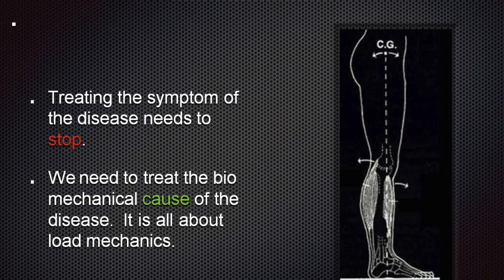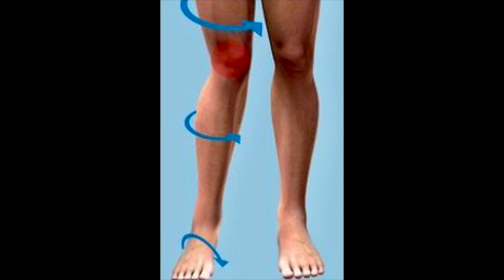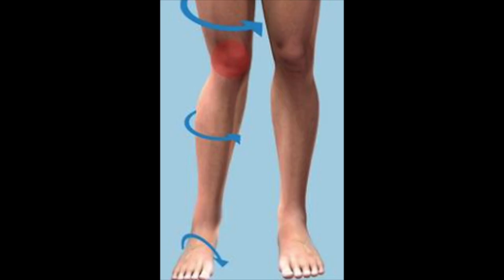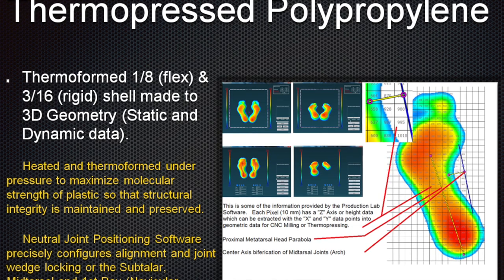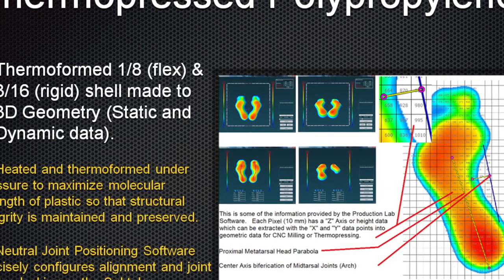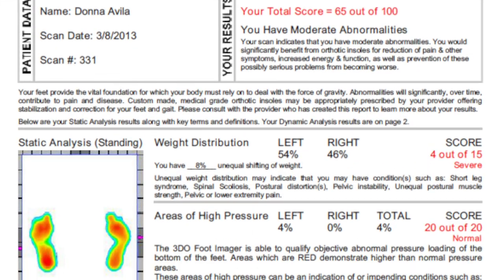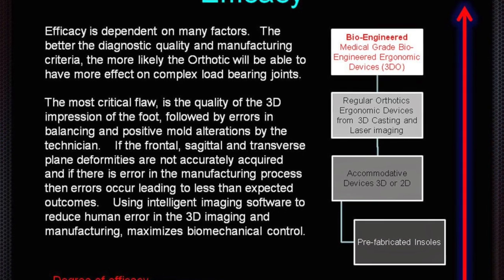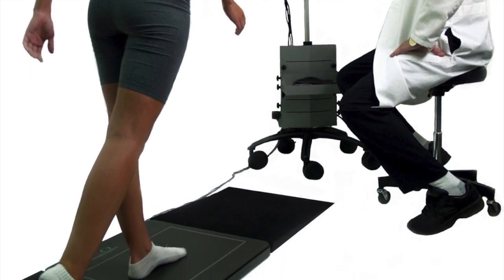Introduction Video Dr Craig Lowe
This is a introduction to common medical conditions affacting the foot, limb, hip and spine
Plantar fasciitis: A painful condition affecting the heel
Plantar fasciitis is a common cause of heel pain. It is caused by inflammation of the plantar fascia, a thick band of tissue that runs along the bottom of the foot. Symptoms of plantar fasciitis include pain in the heel that is worse in the morning and after periods of standing or walking. Treatment for plantar fasciitis typically involves rest, ice, stretching, and physical therapy. In some cases, medication or injections may be necessary.

Bunions: Bony bumps on the side of the big toe
Bunions are bony bumps that form on the side of the big toe. They are caused by an abnormal alignment of the toe bones, which can be caused by wearing tight-fitting shoes or having a family history of bunions. Symptoms of bunions include pain, swelling, redness, and difficulty fitting into shoes. Treatment for bunions typically involves wearing comfortable shoes and using over-the-counter pain relievers. In some cases, surgery may be necessary to remove the bunion.

Hammertoes: Bent toes that cannot be straightened
Hammertoes are bent toes that cannot be straightened. They are most commonly caused by wearing shoes that are too tight or too high-heeled. Symptoms of hammertoes include pain, swelling, redness, and corns or calluses on the affected toe. Treatment for hammertoes depends on the severity of the condition. In some cases, non-surgical treatments such as splinting, padding, and exercises can be effective. If the hammertoe is severe, surgery may be necessary to straighten the toe.

Arthritis: Joint pain and inflammation
Arthritis is a common condition that causes joint pain and inflammation. There are many different types of arthritis, including osteoarthritis, rheumatoid arthritis, and gout. Symptoms of arthritis can vary depending on the type, but they often include pain, stiffness, swelling, and decreased range of motion. Treatment for arthritis typically involves medication, physical therapy, and lifestyle changes. In some cases, surgery may be necessary to replace a damaged joint.

Fractures: Broken bones
A fracture is a broken bone. Fractures can be caused by falls, sports injuries, car accidents, and other trauma. Symptoms of a fracture include pain, swelling, bruising, and deformity. Treatment for a fracture typically involves immobilization of the bone with a cast, splint, or brace. In some cases, surgery may be necessary to repair the fracture.

Sprains: Stretched or torn ligaments
Image of SprainsOpens in a new window
Sprains
A sprain is a stretched or torn ligament. Ligaments are bands of tissue that connect bones together. Sprains are most commonly caused by sudden twists or turns of a joint. Symptoms of a sprain include pain, swelling, bruising, and instability. Treatment for a sprain typically involves rest, ice, compression, and elevation (RICE). In some cases, physical therapy may be necessary.

Osteoporosis: A condition that weakens bones
Osteoporosis is a condition that weakens bones, making them more likely to fracture. Osteoporosis is most common in women over the age of 50, but it can also affect men. Symptoms of osteoporosis typically do not occur until a fracture occurs. However, some people may experience back pain or loss of height. Treatment for osteoporosis typically involves medication, exercise, and lifestyle changes.

Scoliosis: An abnormal curvature of the spine
Scoliosis is an abnormal curvature of the spine. It is most common in children and adolescents. Symptoms of scoliosis can vary depending on the severity of the curvature, but they can include back pain, uneven shoulders, and a visible hump on the back. Treatment for scoliosis depends on the severity of the curvature. In some cases, observation is all that is necessary. In other cases, bracing or surgery may be necessary.

Herniated disc: A ruptured disc in the spine
A herniated disc is a ruptured disc in the spine. Discs are cushions that separate the vertebrae in the spine. A herniated disc can occur when the soft inner part of the disc pushes through the outer part. Symptoms of a herniated disc can vary depending on the location of the rupture, but they can include pain, numbness, and tingling in the arms or legs. Treatment for a herniated disc typically involves rest, ice, medication, and physical therapy. In some cases, surgery may be necessary.

**Sciatica: Pain that radiates from the lower